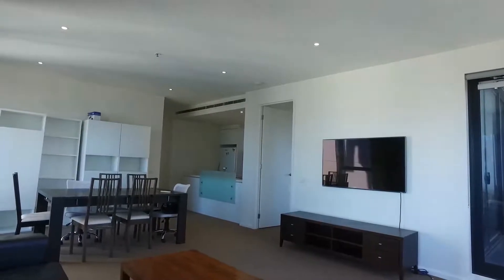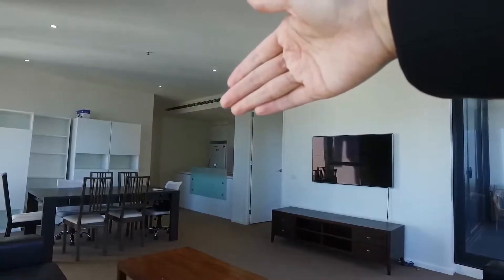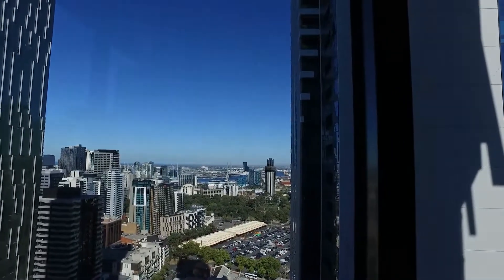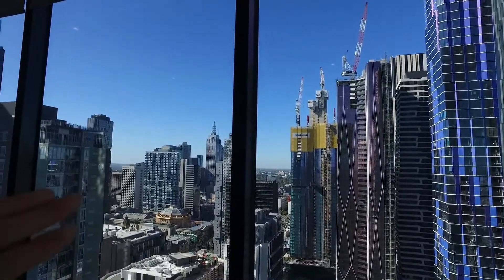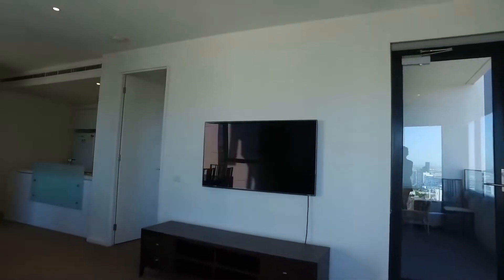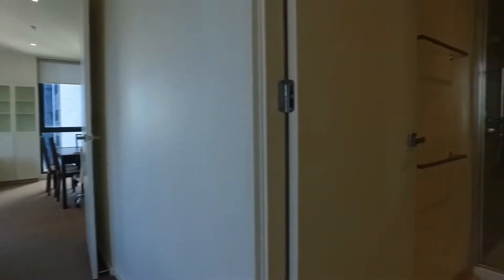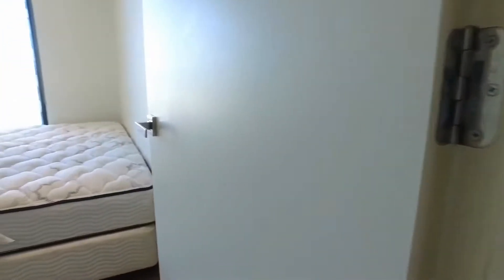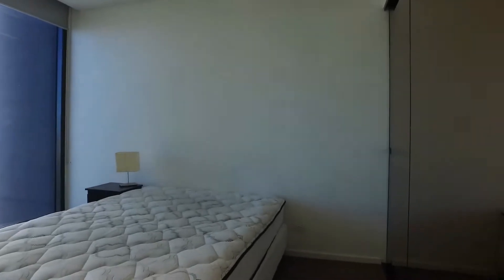Property for Rent in Melbourne 3BR/2BA by Melbourne Real Estate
This is a 3-bedroom, 2-bathroom property located in Melbourne. This fully-furnished apartment is close to transportation, shops, and other great amenities. The living area has large windows that let in tons of natural light. The amazing kitchen boasts charming benchtops, storage cupboards, and is equipped with major appliances. All of the bedrooms are ample in size and have built-in wardrobes. The master suite comes with a private bathroom for your convenience. The central bathroom has a laundry area with a washer and dryer. Quite a steal, isn't it? This home will give you the perfect city life experience.

12 Yarra St, South Yarra VIC 3141